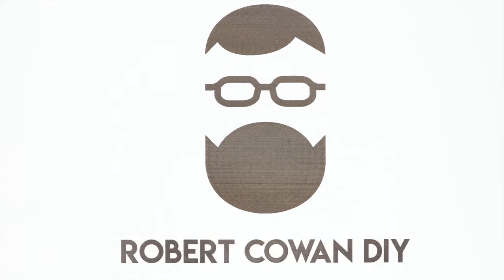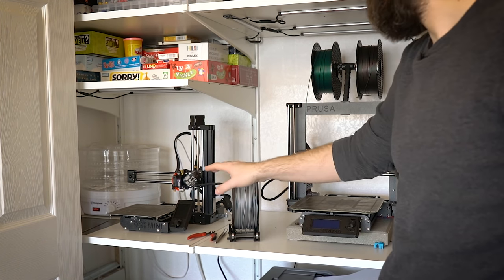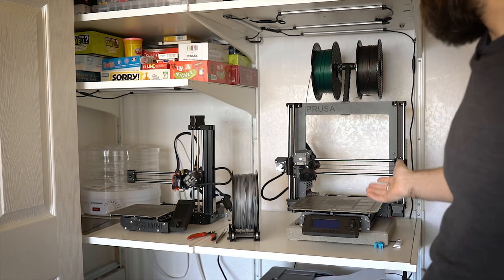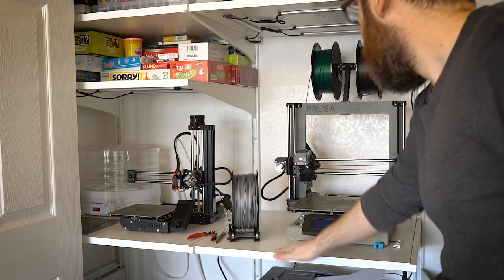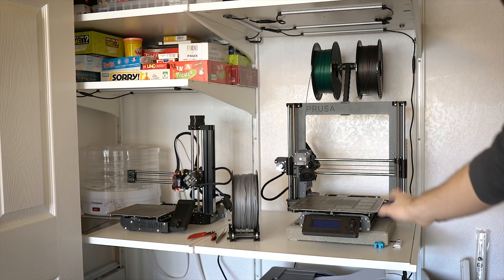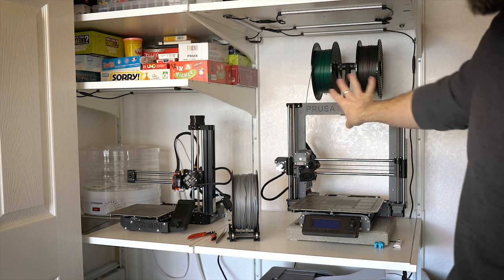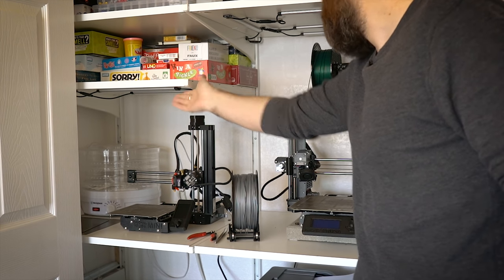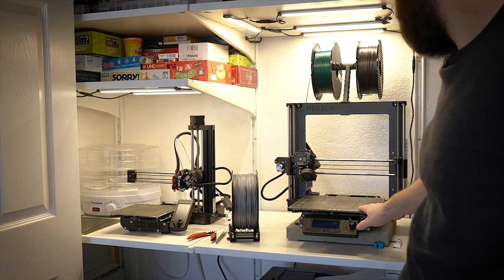3D Printer Closet Setup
I've gotten a lot of quesitons about my 3d printer setup, so here it is!  It's in my closet in my office, and I use two Prusa printers, the Mini and the i3 MK3s.  This video is not sponsored in any way, I paid for both and they're unaware I'm making this video.

00:00 Intro
00:40 The Reveal
02:25 Let There be Light!
02:41 Filament Storage
04:16 The Prusa Overview
05:29 Flexible Build Plates
07:17 Mini vs i3 MK3S
08:33 Closet Benefits
09:44 Octoprint
12:48 Conclusion